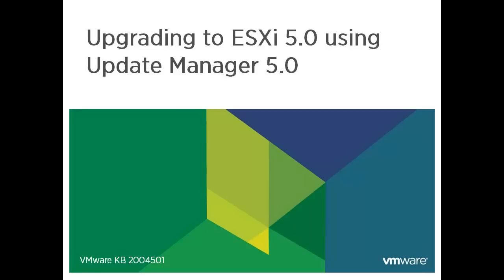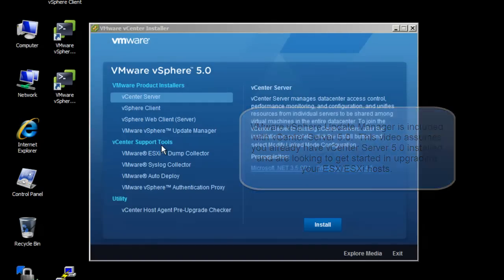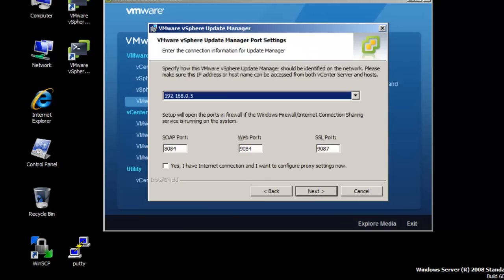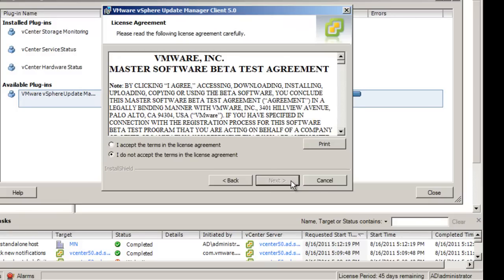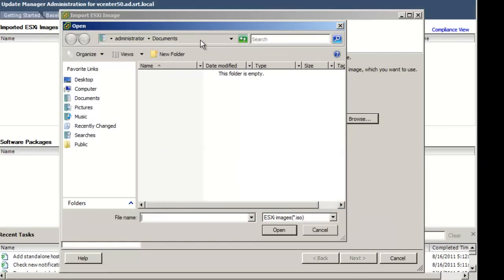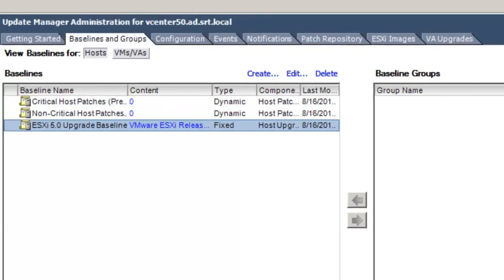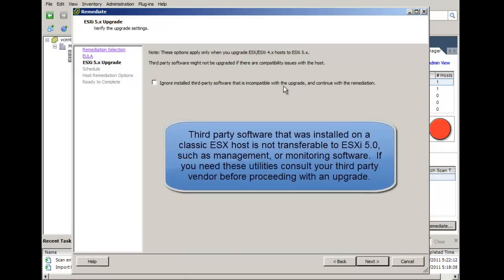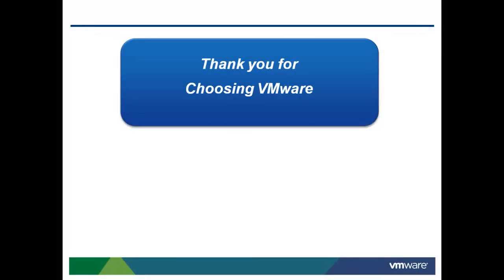Upgrading to ESXi 5.0 using Update Manager 5.0 KB 2004501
- This video discusses and demonstrates upgrading a VMware ESX 4.x server to ESXi 5.0 using VMware vSphere Update Manager. Be sure to read the information provided in VMware Knowledge Base article 2004501 before attempting an upgrade to ESXi 5.0.

Additional documentation for the VMware vSphere 5 product is available